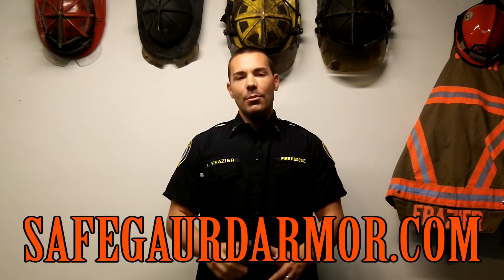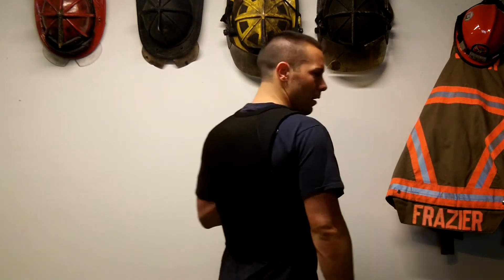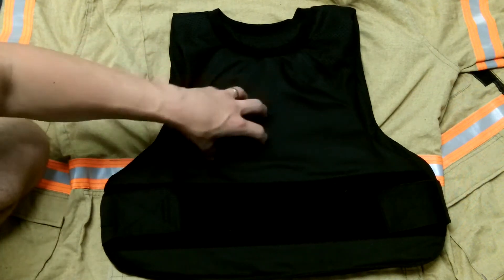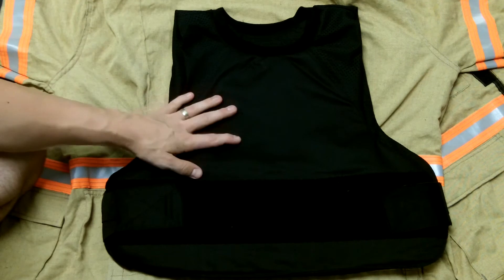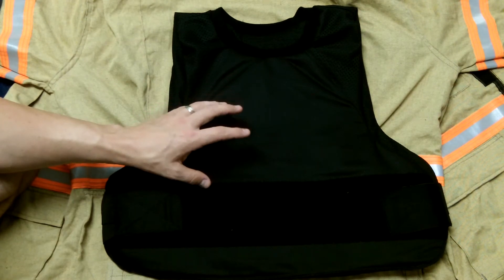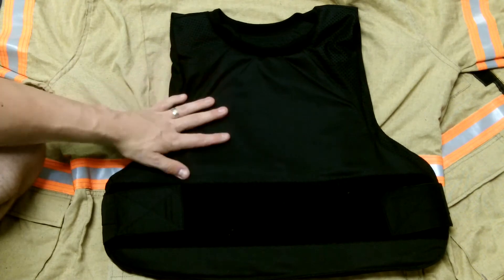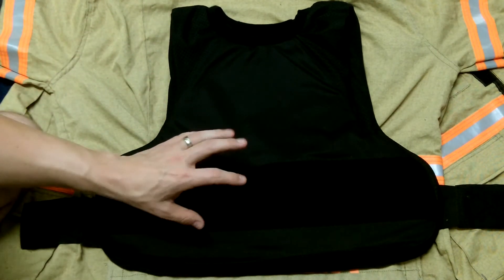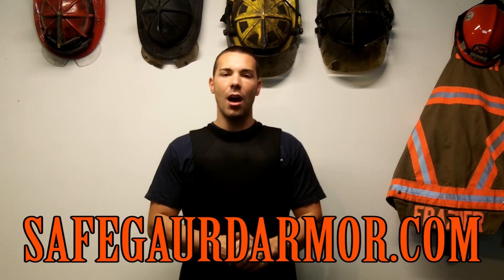Safegaurd Armor Stealth Vest Review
Lt. Frazier from Tactical Advantage Training LLC & First Due Questions
does a showcase on the Stealth Ballistic, stab and spike vest from
Safegaurd Armor (safegaurdarmor.com). Thanks to Safegaurd Armor for
sending a product to review. In a unpredictable world, a vest may just
be your next line in defense.